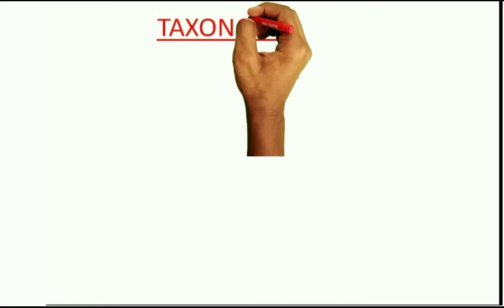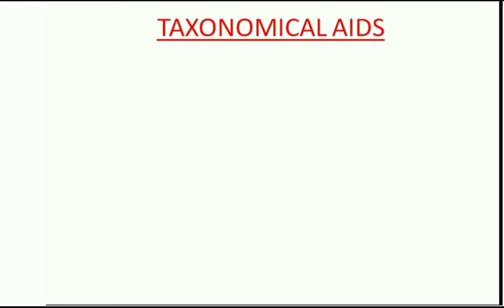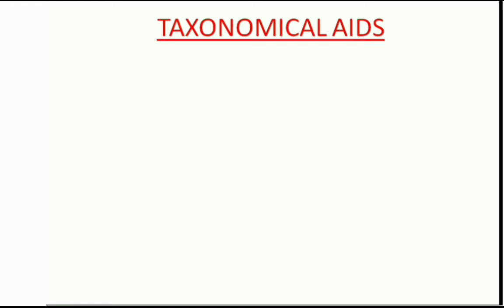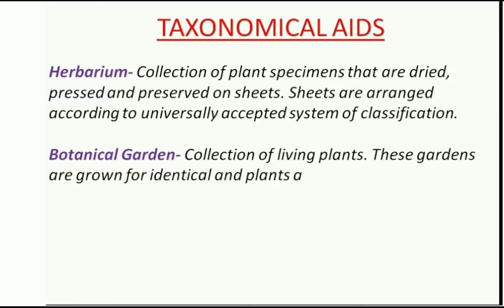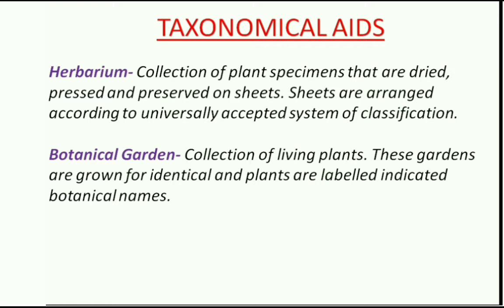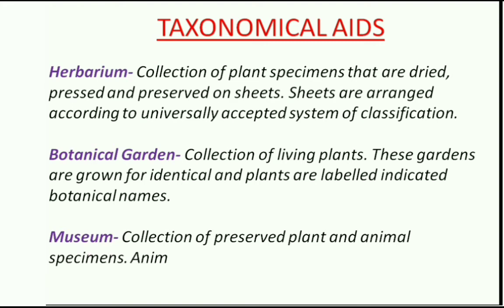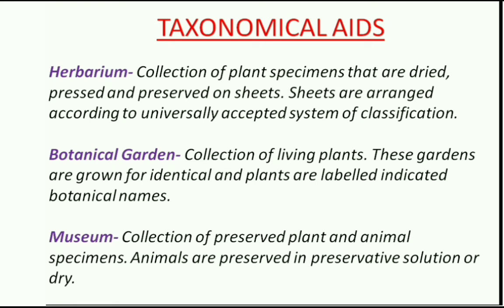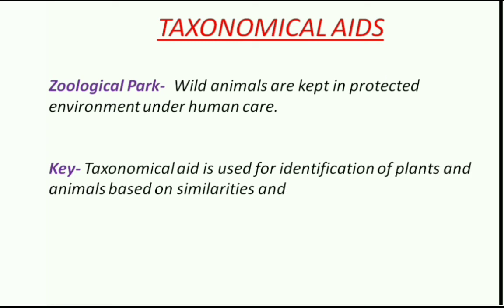Taxonomical Aids Chapter 1 last part